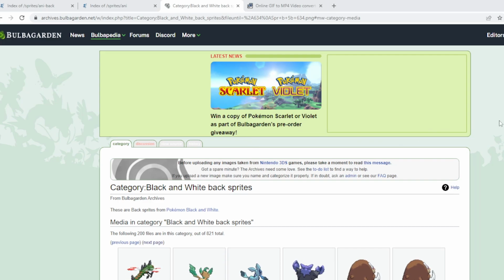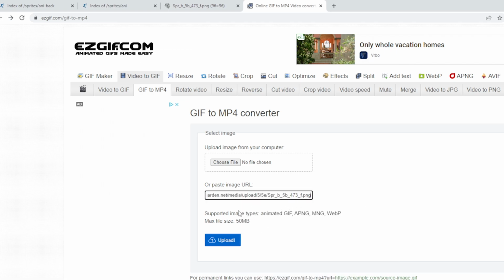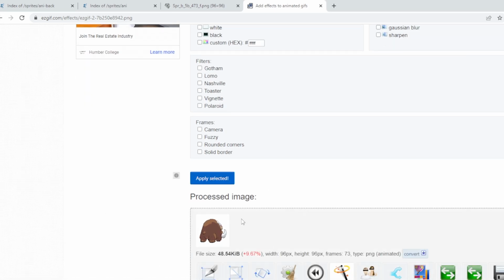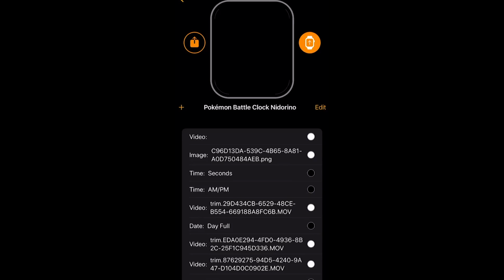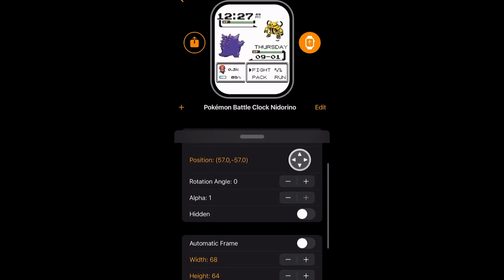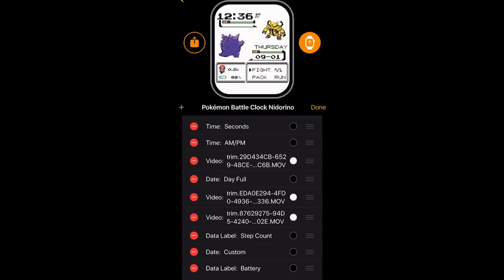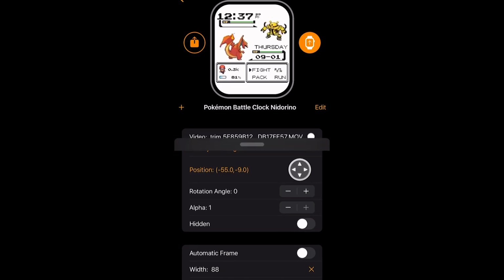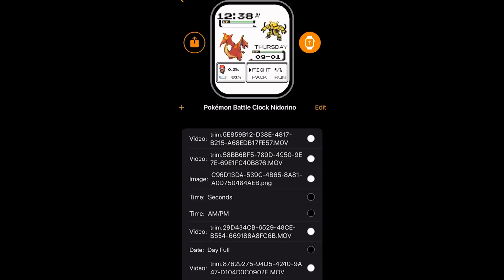How To Get ANY Pokémon On Your Apple/Samsung Watch! (Gen1-5) Part 2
Sub Goal 50K: ASMR Video!

How To Get ANY Pokémon On Your Apple/Samsung Watch!